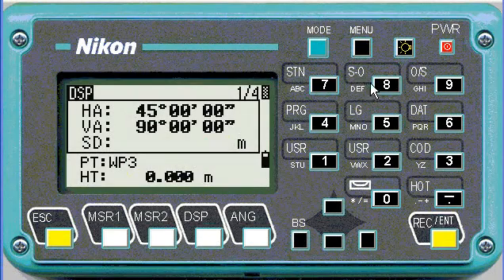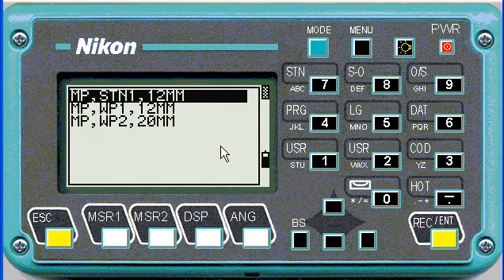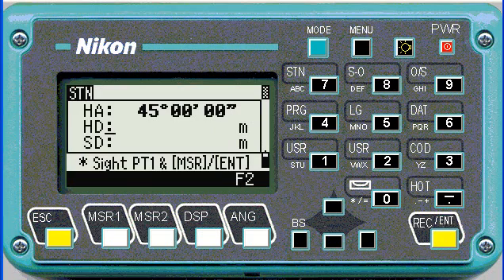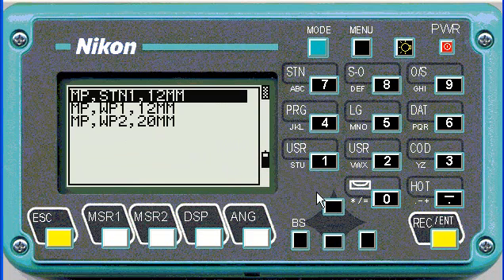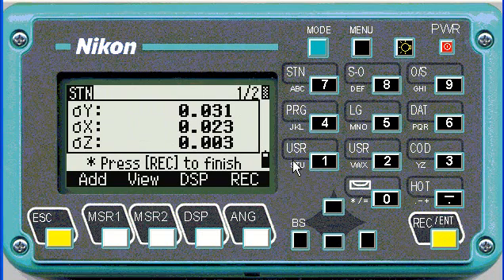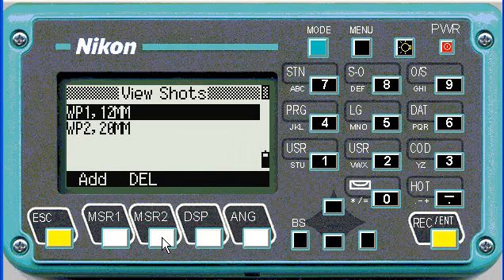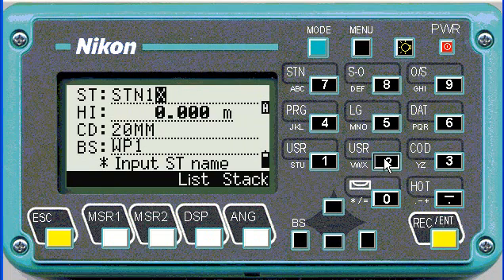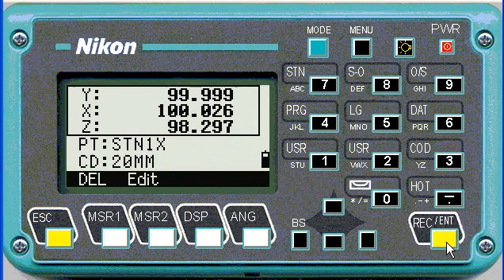Nikon: 6___Station_Setup_-_Resection.wmv